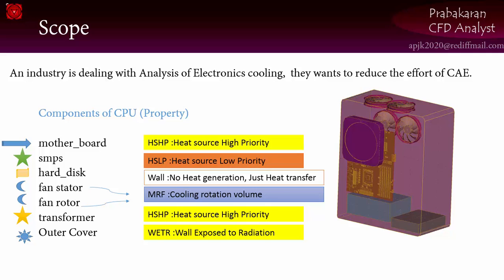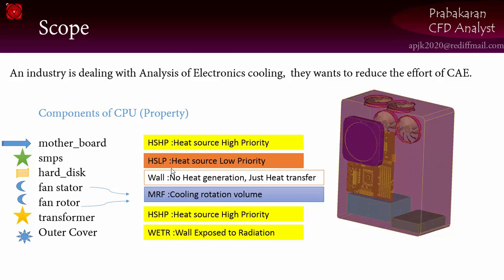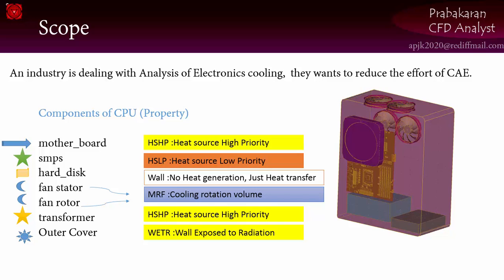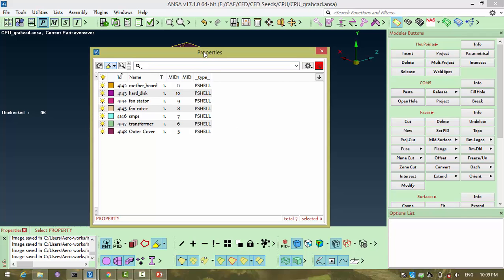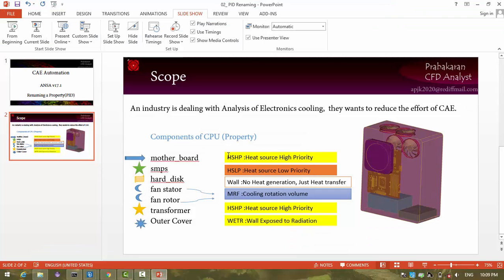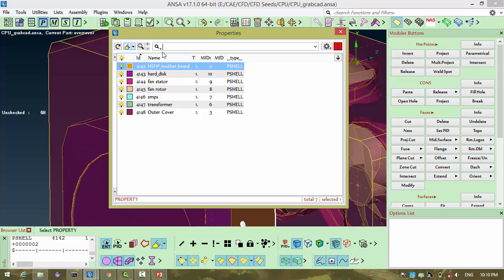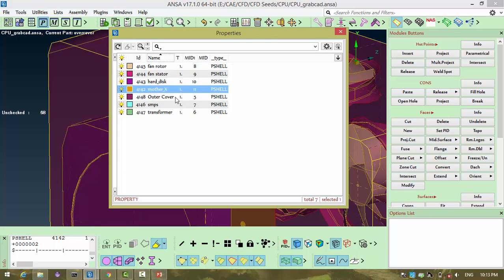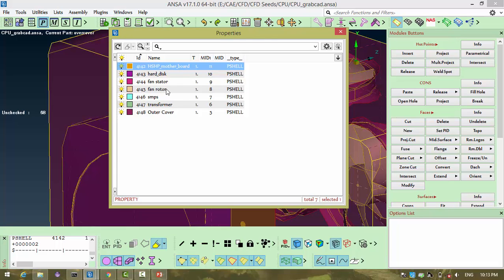ANSA rename pid 1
Renaming PID using manual methods and some special operations.